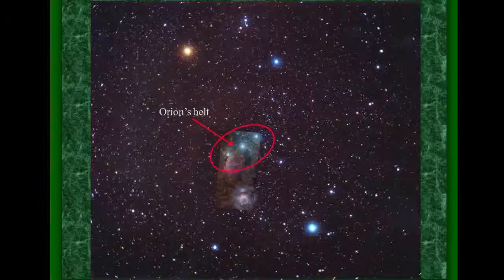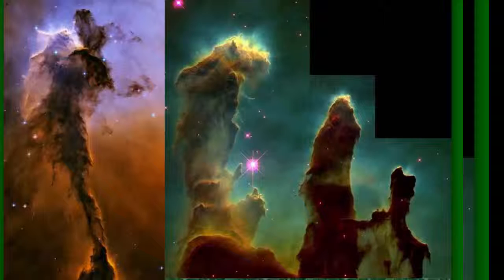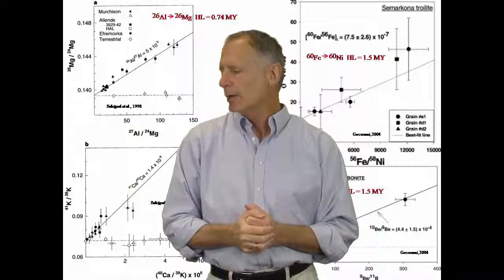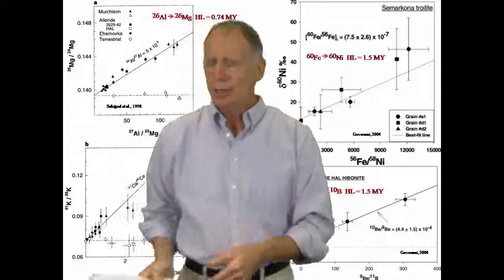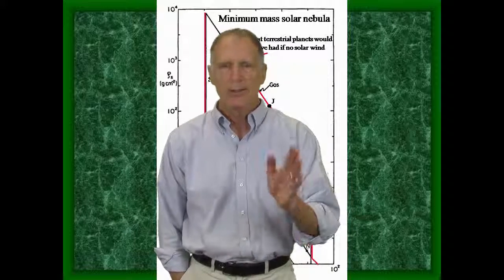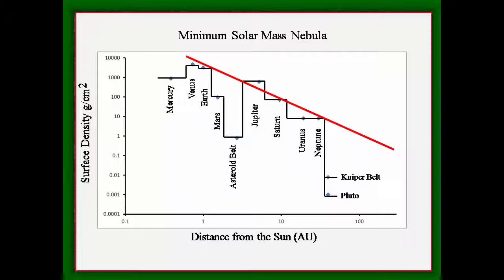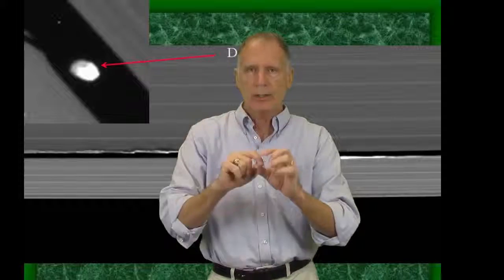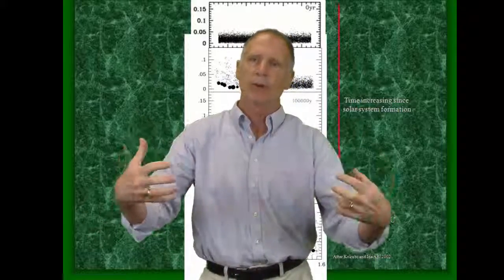3.11 Solar System Formation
The video describes the details of how our solar system formed. Dr. Marc J. Defant, professor of geochemistry and volcanology, explains some of the details.

Comments welcome